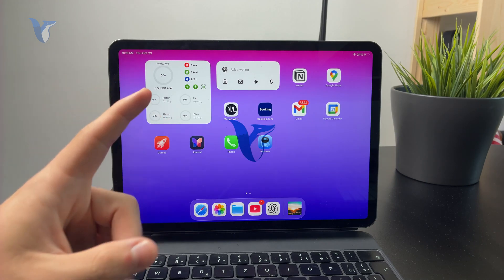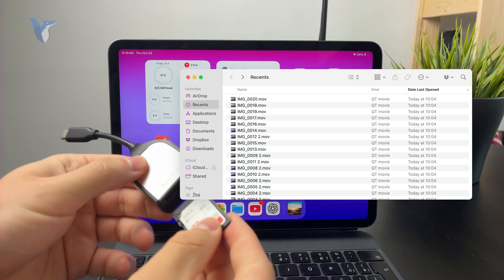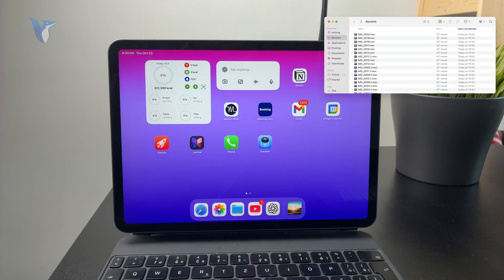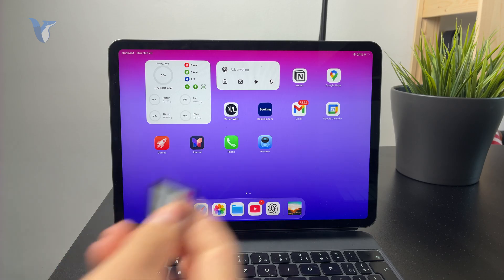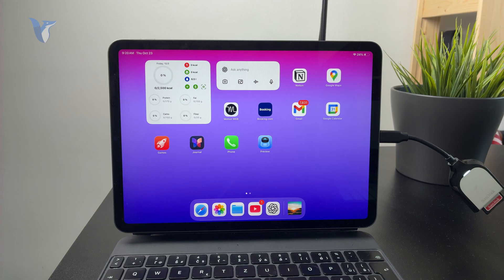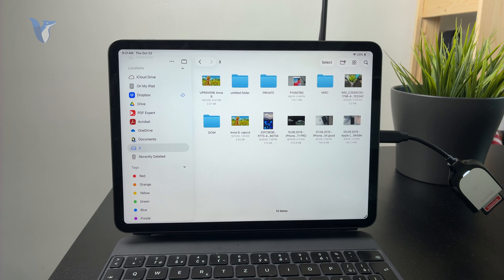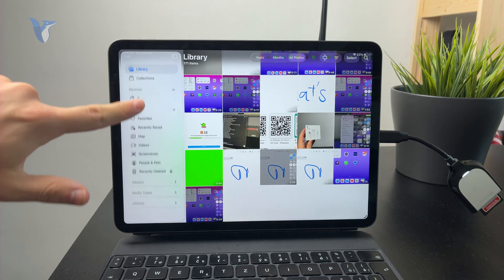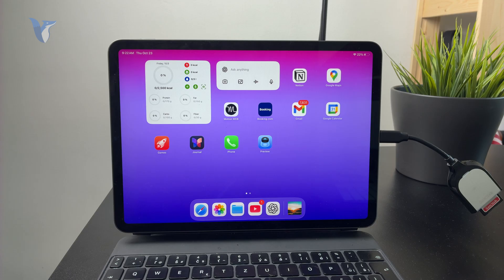How to Import Photo from Mac to iPad with USB (tutorial)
Want to transfer photos from your Mac to your iPad using a USB connection? This video shows you how to use the Finder or iTunes to import photos directly with a USB cable for quick and easy sharing.